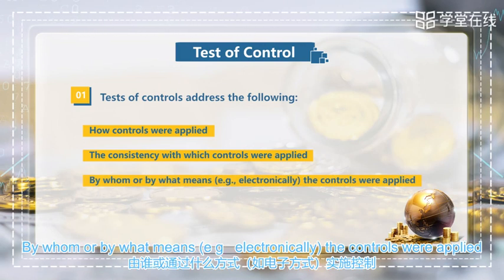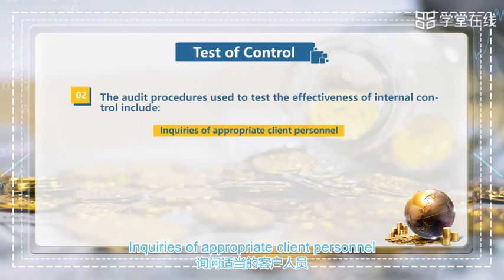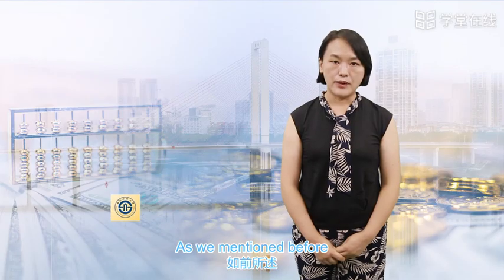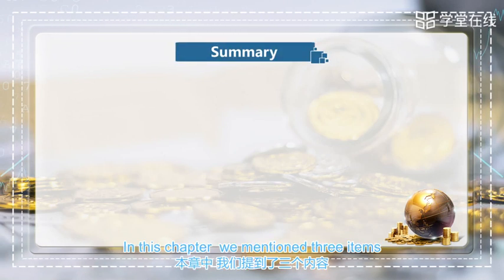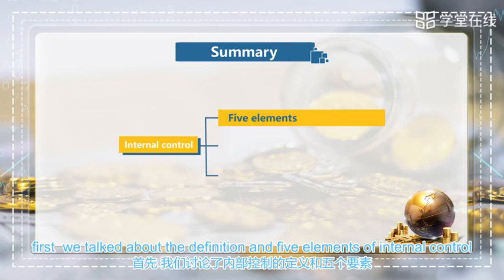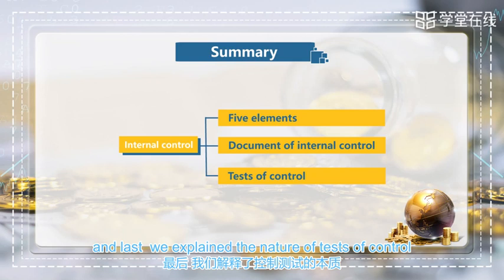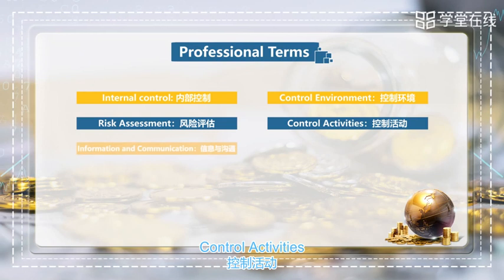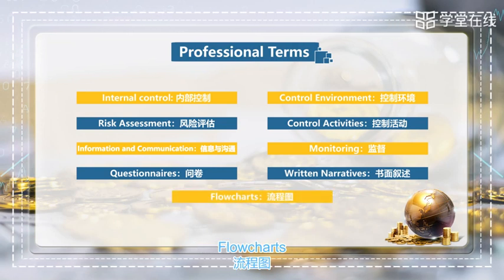22 7 3 Test of Control%3A